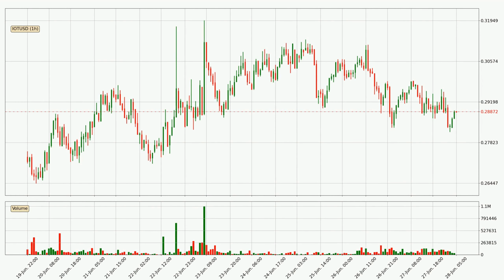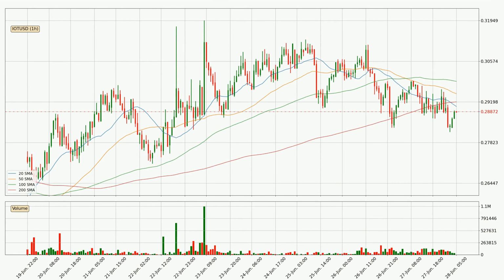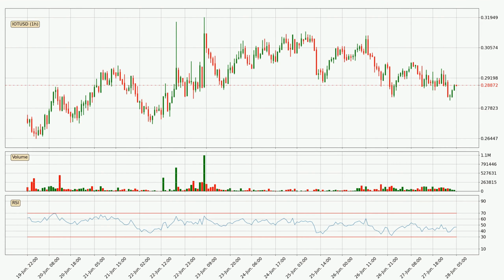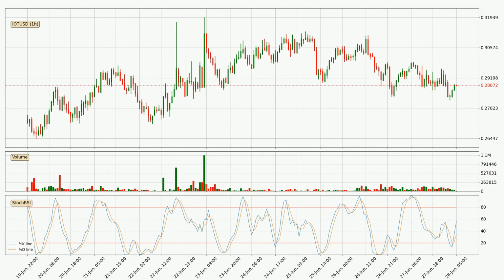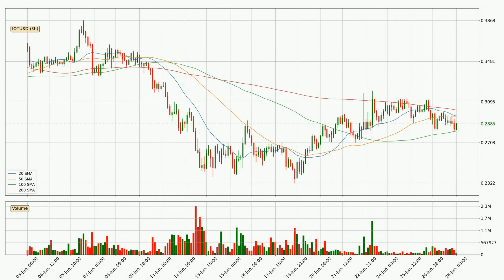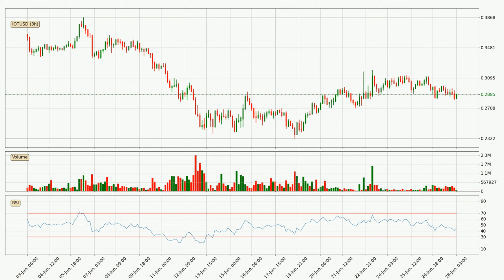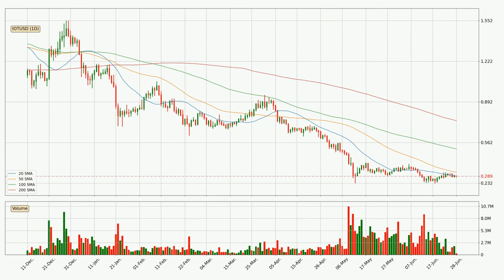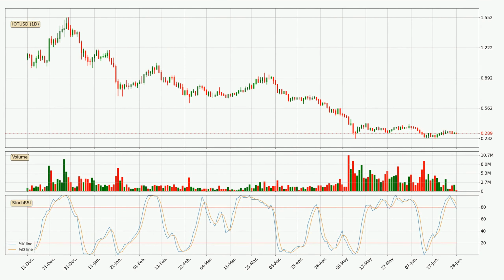Daily Update IOTA | How To Read/Understand Technical Trend Analysis? | FAST&CLEAR | 28.Jun.2022